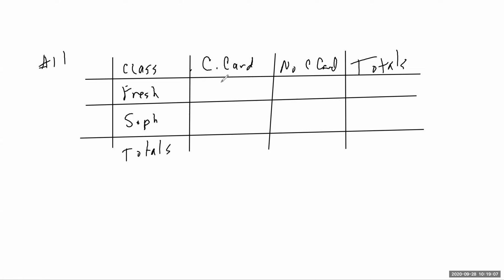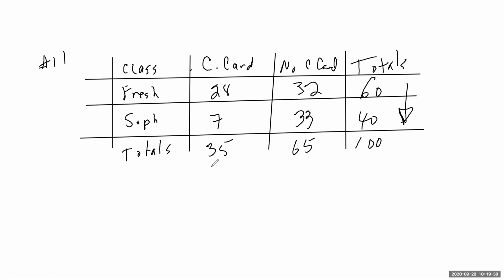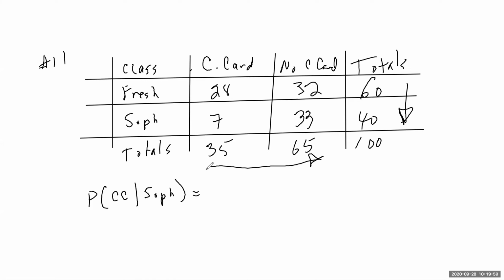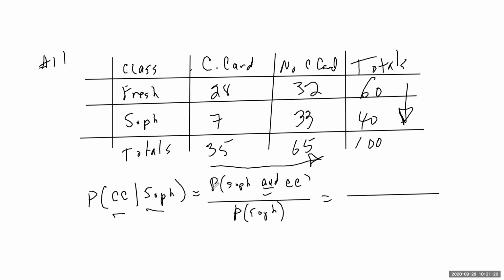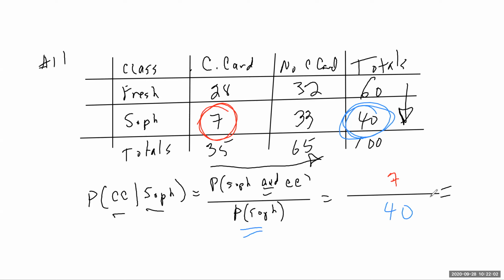Probability: Conditional Probability